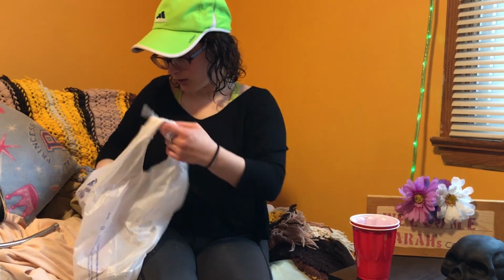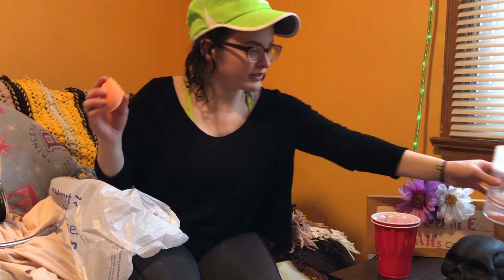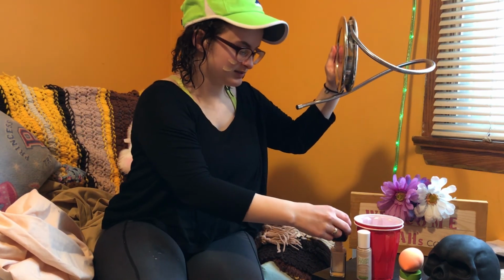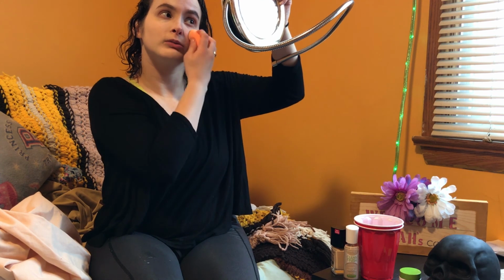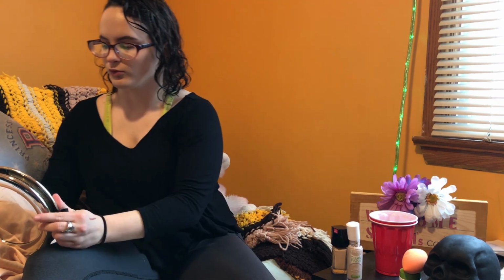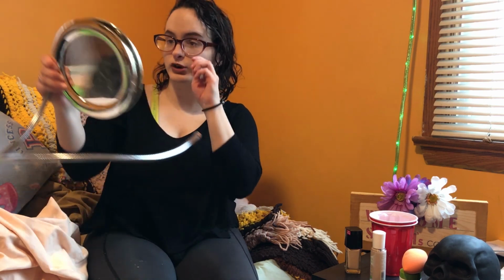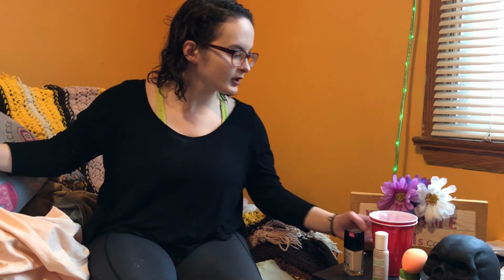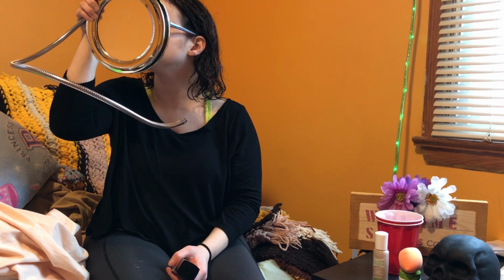First Impressions: Chit Chat Wet n Wild vs Rimmel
Watch as I  compare Chit Chat Wet n Wild vs Rimmel.